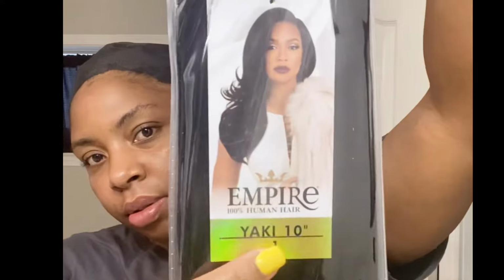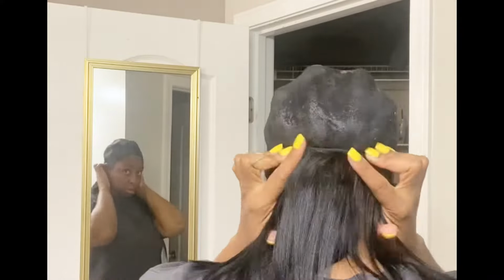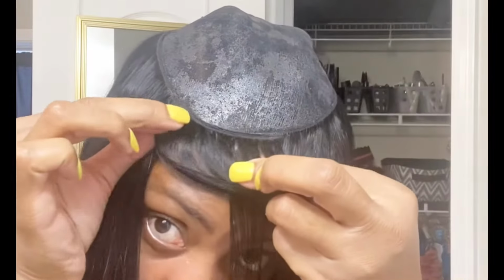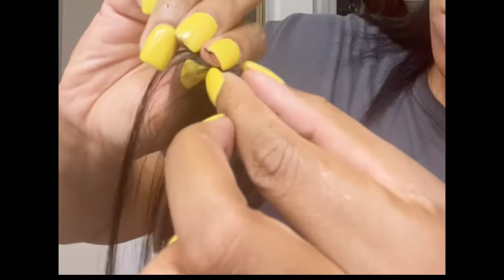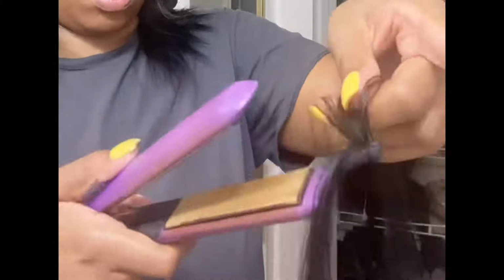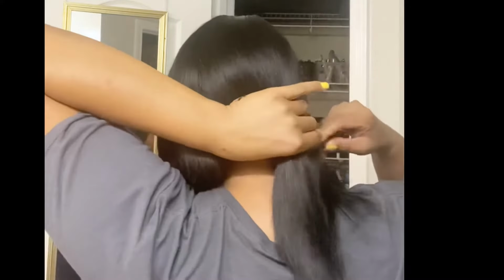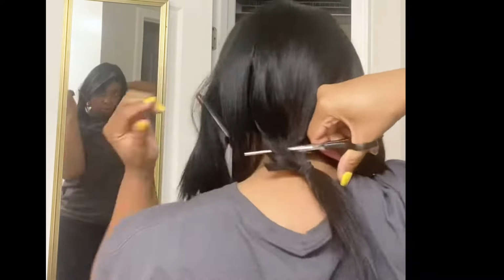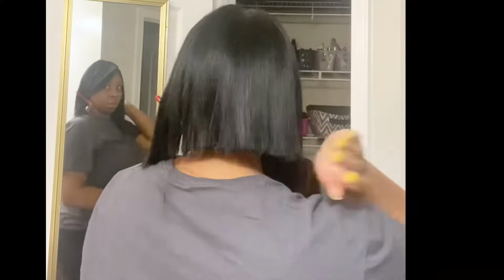Quick Weave Bob| No leave out/ No closure| Empire Hair